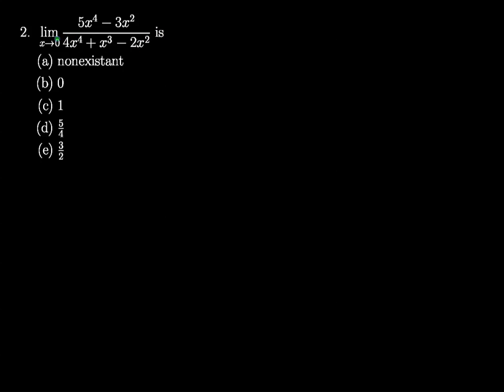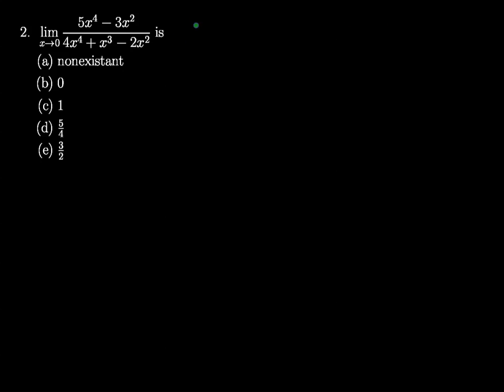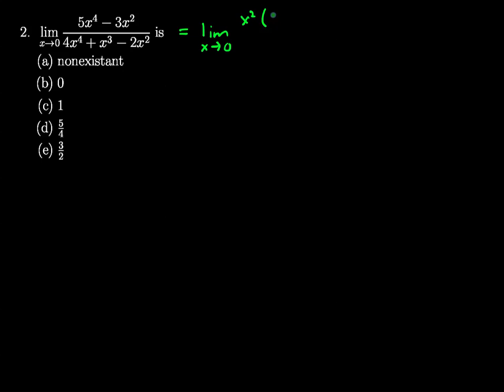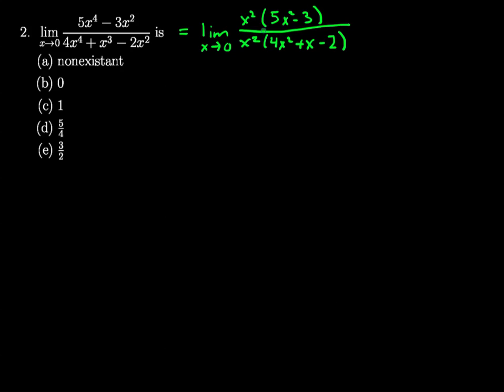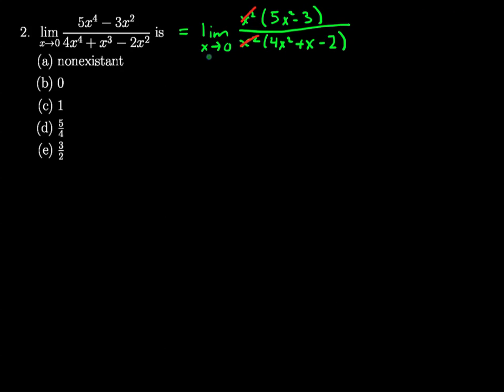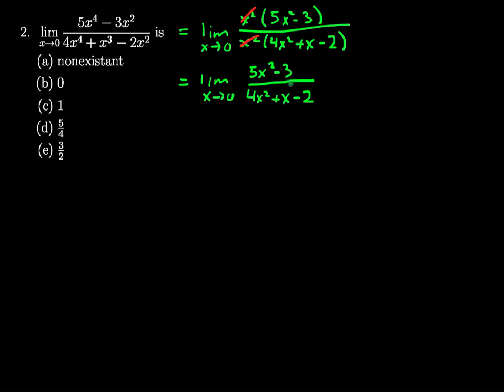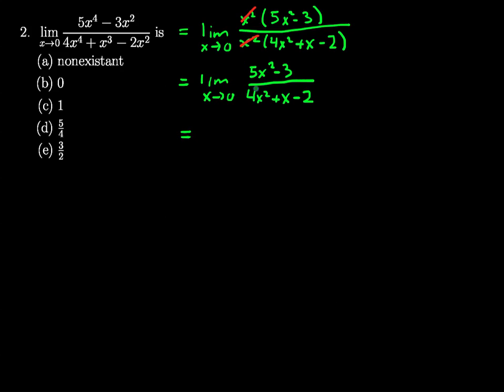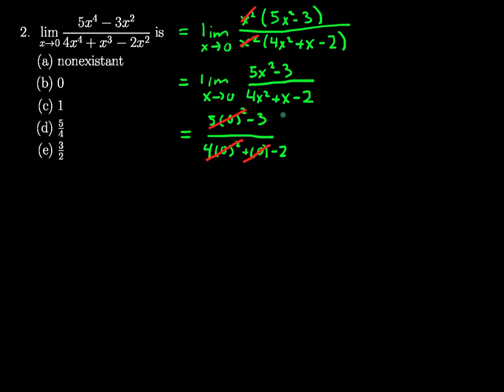AP Calculus AB 1 Multiple Choice 2